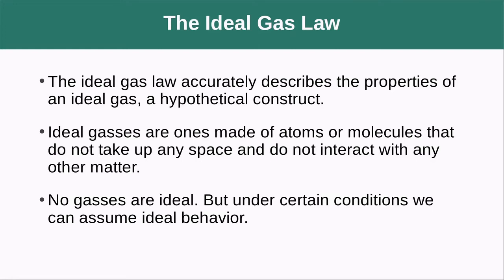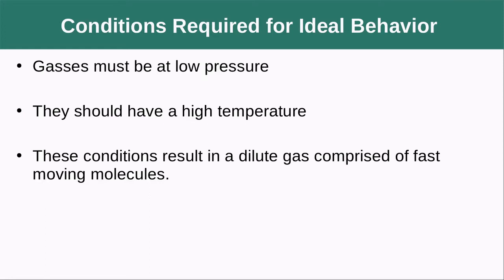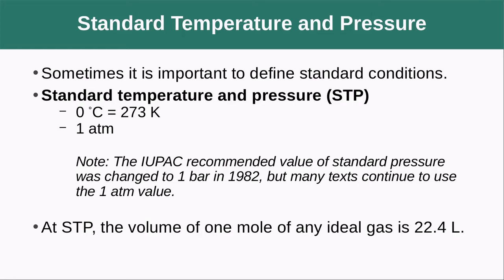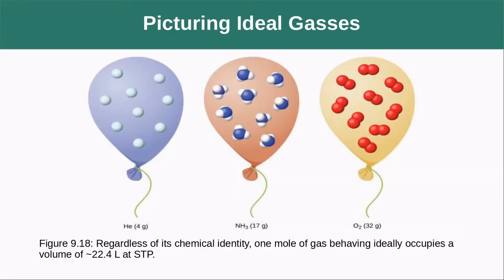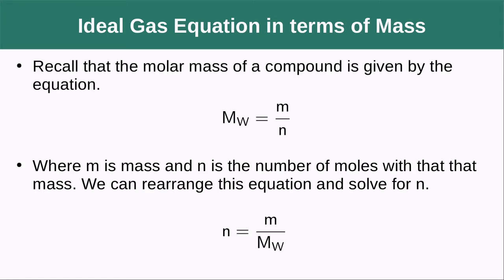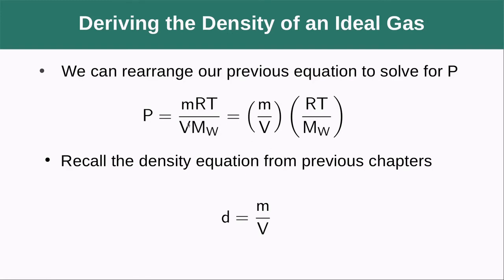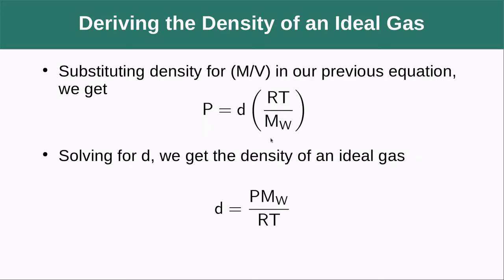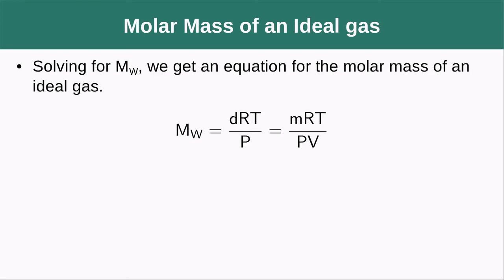Ideal Gas Law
This video will give an introduction to the ideal gas law.